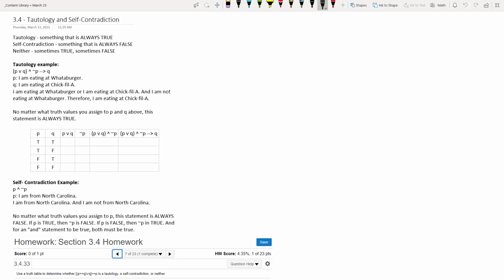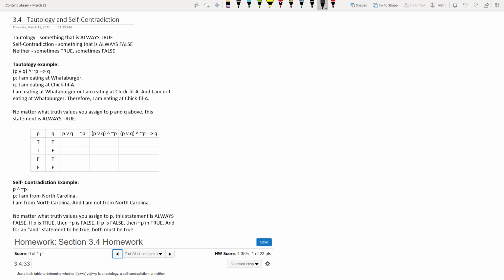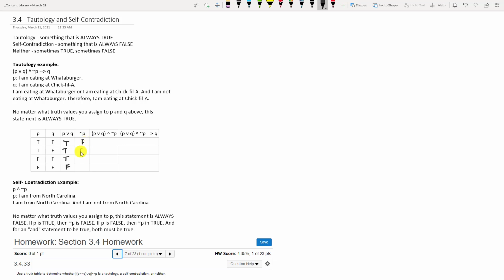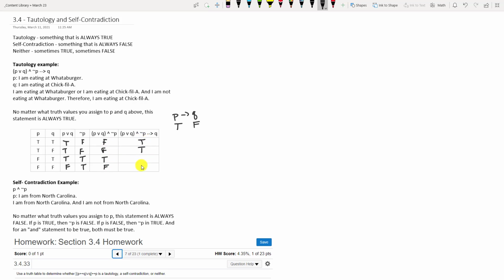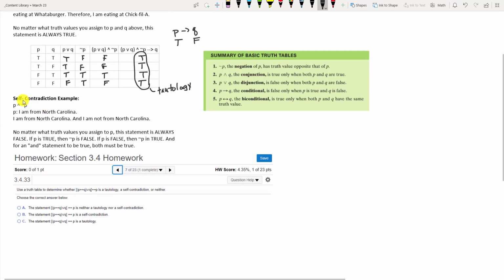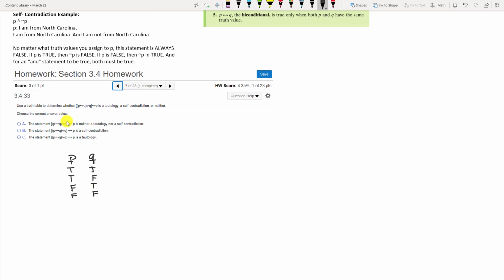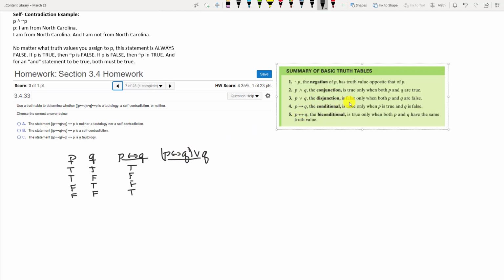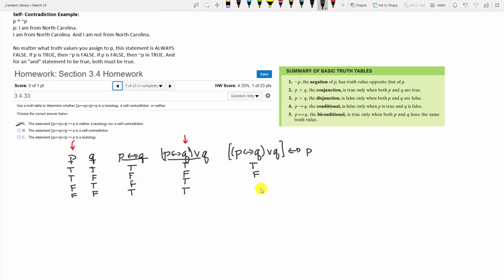Logic - Tautology, Self-Contradiction, or Neither?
This video describes what is meant by a tautology and a self-contradiction. There are a couple examples worked out where we see them in a real-life situation.

Lone Star College, Liberal Arts Math, Logic, Tautology, Self-Contradiction